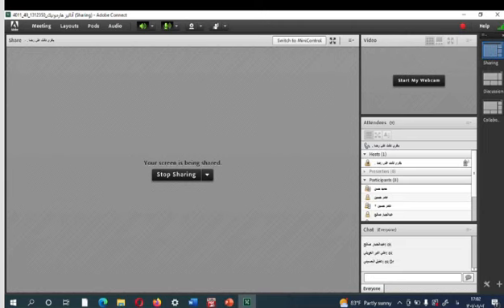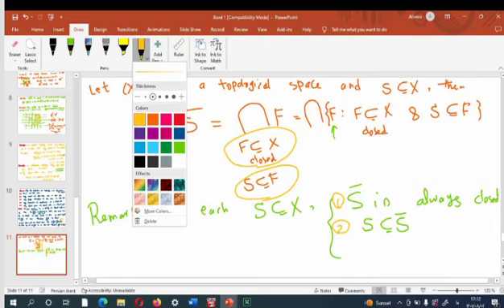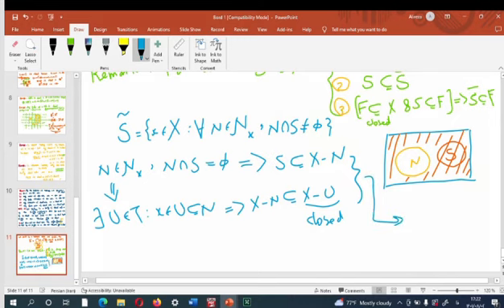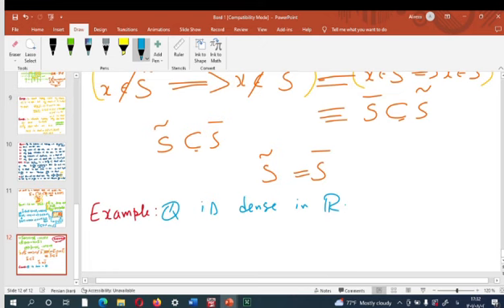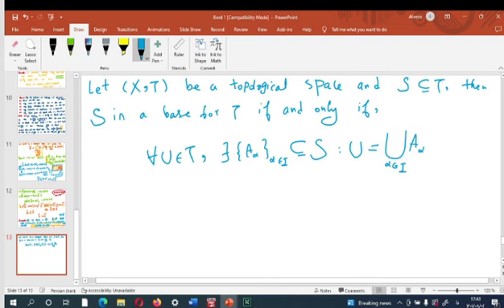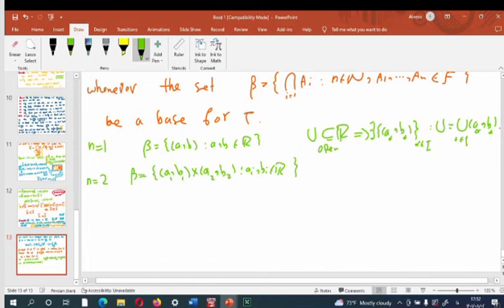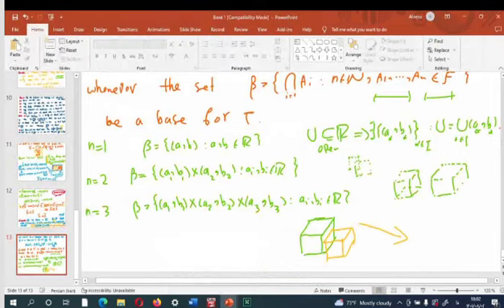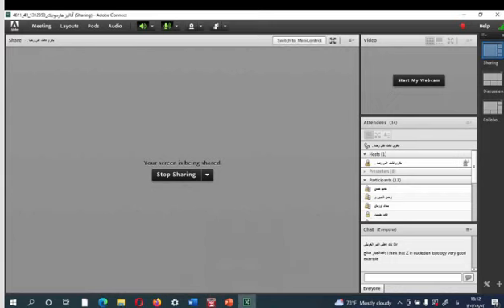٢٤ ديسمبر ٢٠٢٢